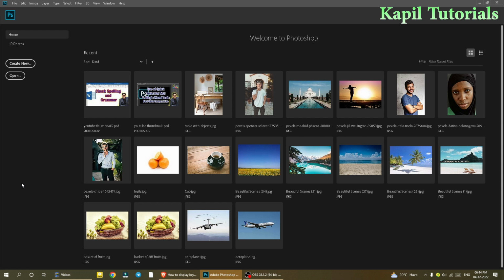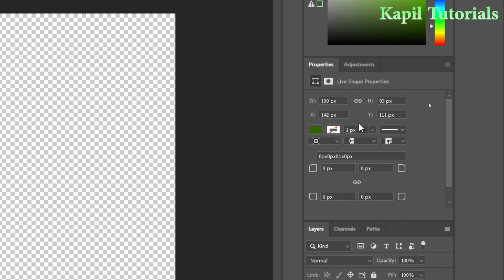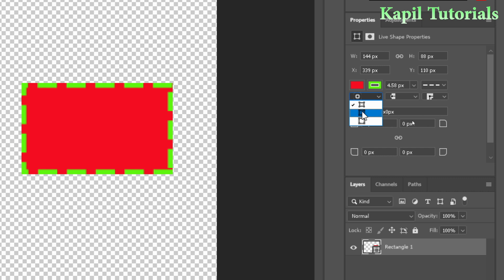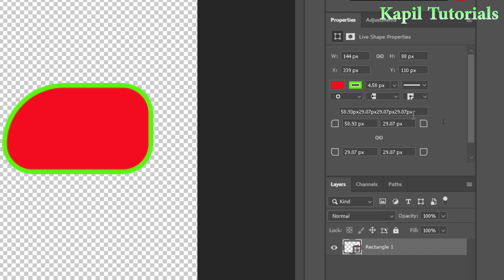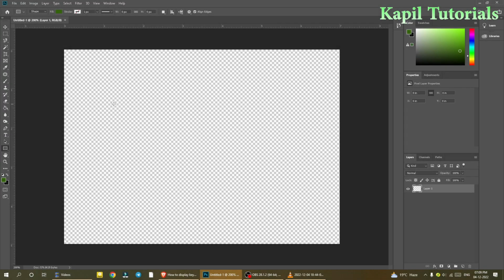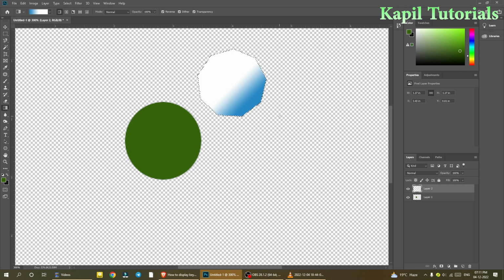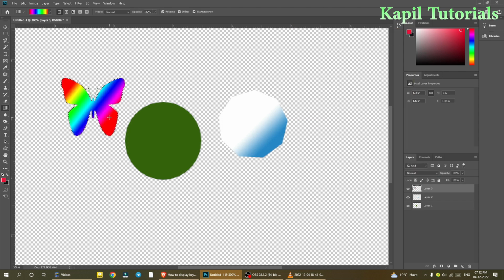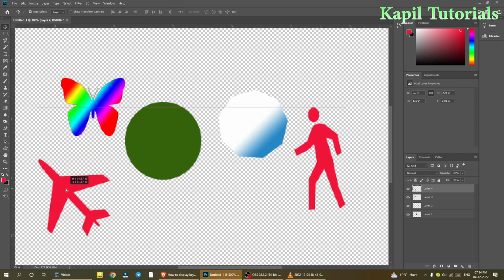How to Make Shapes in Photoshop - (Photoshop Tutorial -20)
How to Draw Shapes in Photoshop using Shape Tool